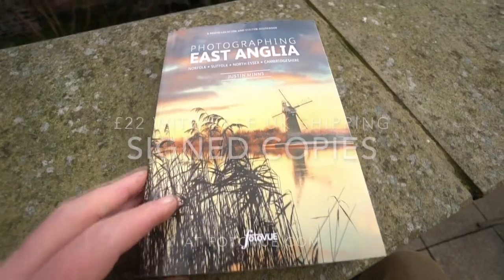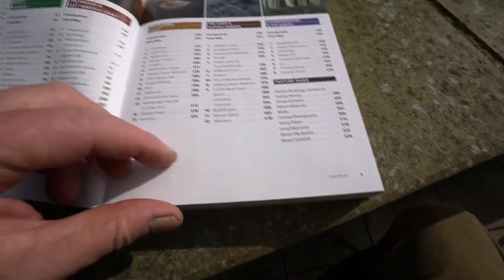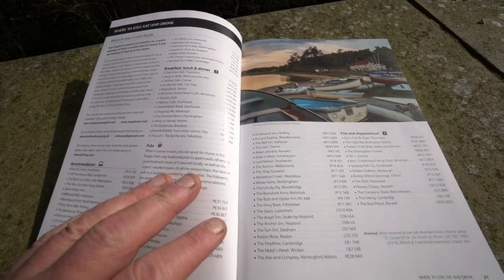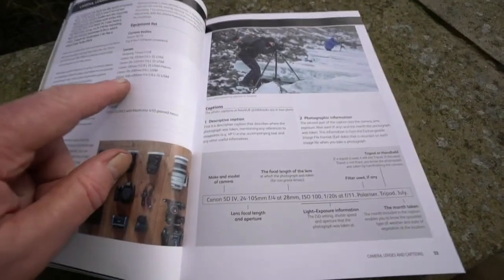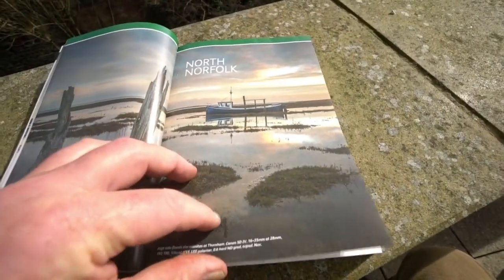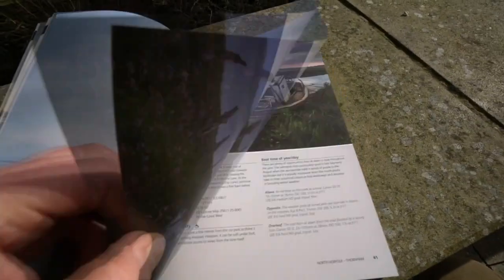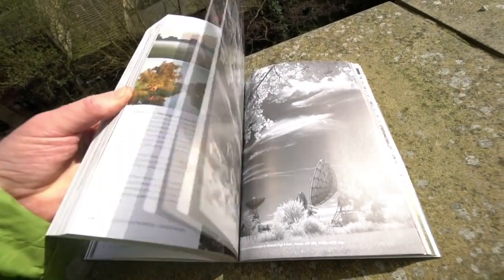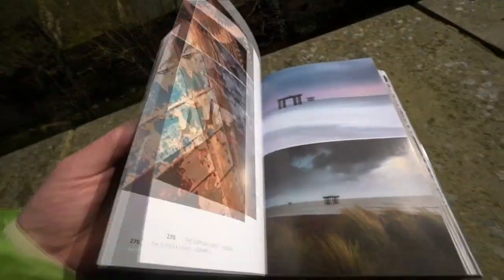Photographing East Anglia - a look inside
A look at an advanced copy of the photo-location and visitor guidebook, Photographing East Anglia by Justin Minns, published by fotoVUE